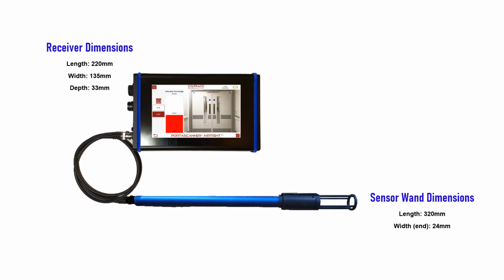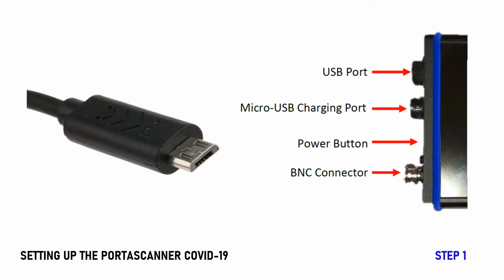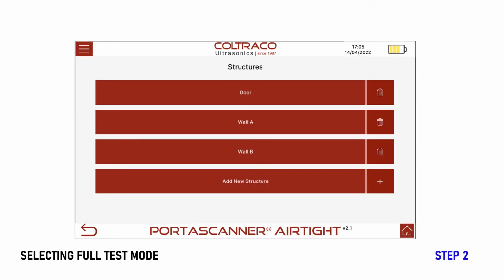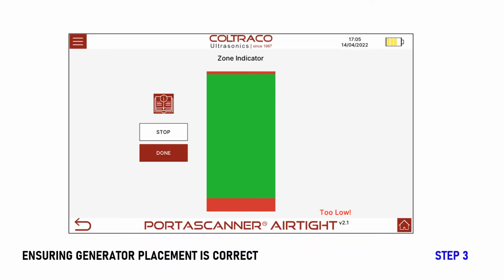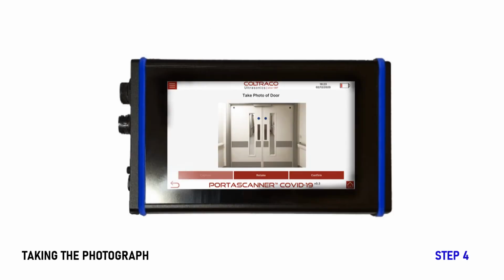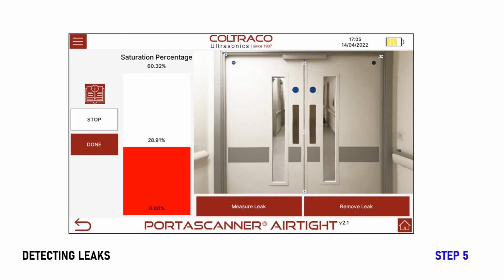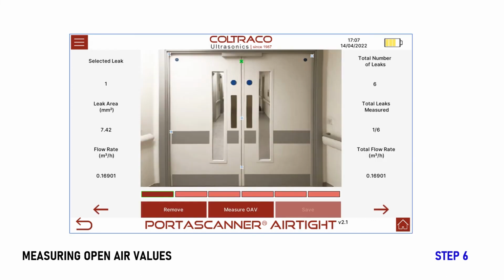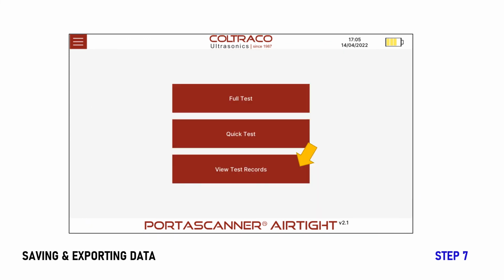Instructional Video - Portascanner® AIRTIGHT 520 / Portascanner® COVID-19 - How to Use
Welcome to Coltraco Ultrasonics' range of Ultrasonic Air Leakage Quantification devices. This first in the world capability by the Portascanner® AIRTIGHT 520 and Portascanner® COVID-19 enables the user to precisely locate any air leaks and subsequently quantify its extent and generate the air permeability of the room. The successful development of this technology was a result of the Innovate UK Covid-19 Grant in 2020 for British businesses to develop complementary technology to combat the Covid-19 pandemic. The Portascanner® COVID-19 was used to identify leaks in negatively pressurised isolation wards, in order to ensure they remain negatively pressurised to prevent the spread of airborne contagion to other areas of the hospital.

The non-disruptive nature of ultrasound allows the work to be conducted with occupants present in the room. This technology complements the existing door fan or blower door test that needs to be conducted in every room or building, whether it is to evaluate its room integrity for installing a new fire suppression system or to calculate the air changes per hour in the case of the Built environment, to meet Passivhaus standards.